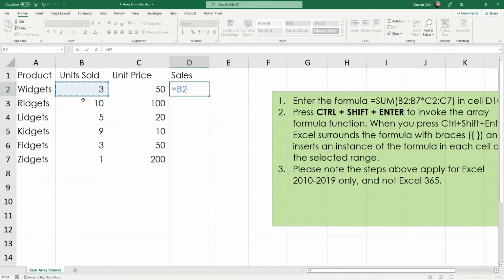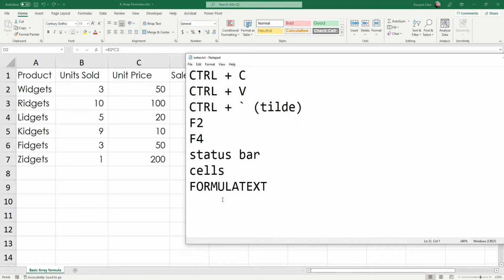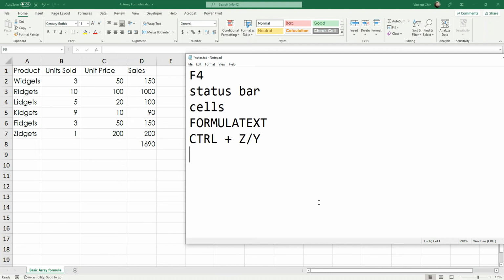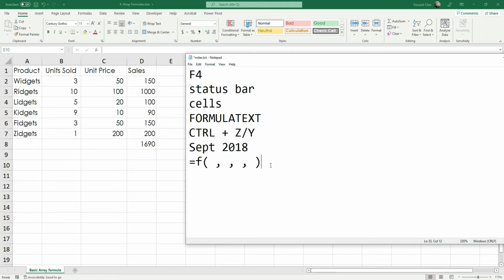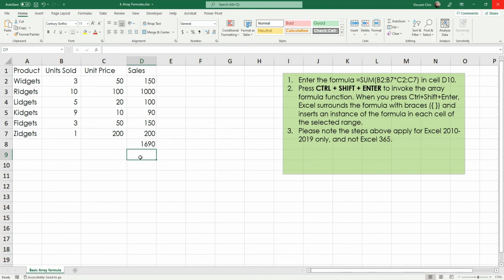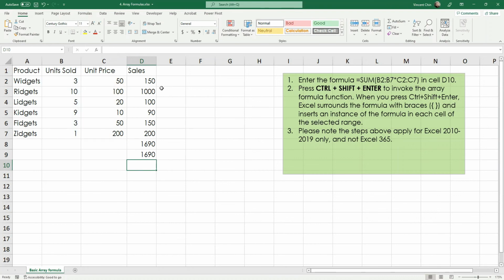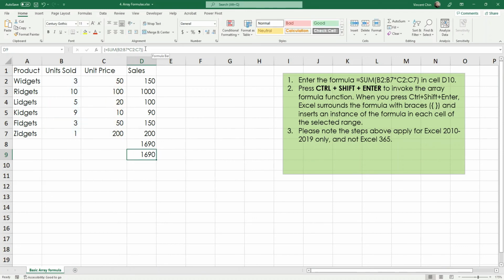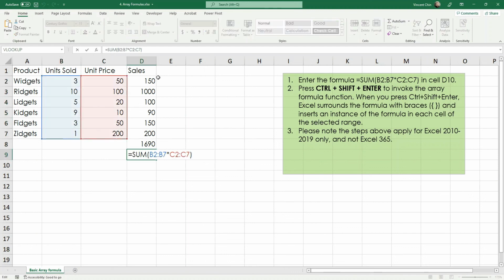Array formulas in Excel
This video is extracted from the online 1-day Formulas & Functions class.

An array formula is a formula that can perform multiple calculations on one or more items in an array. You can think of an array as a row or column of values, or a combination of rows and columns of values. Array formulas can return either multiple results, or a single result.

Tools/topics referred to in this video:
Excel